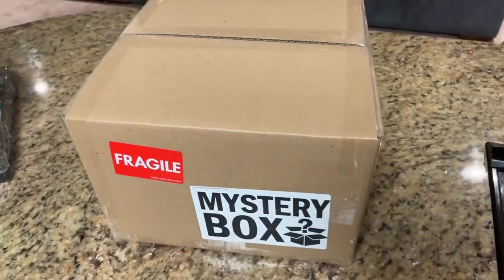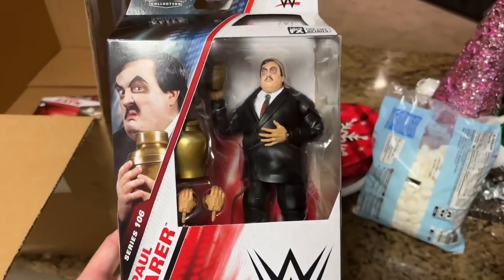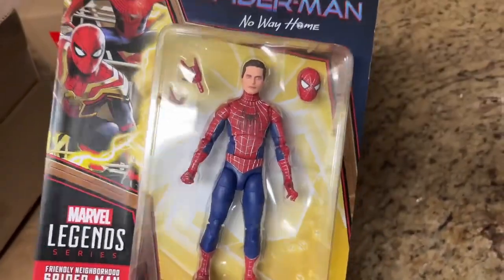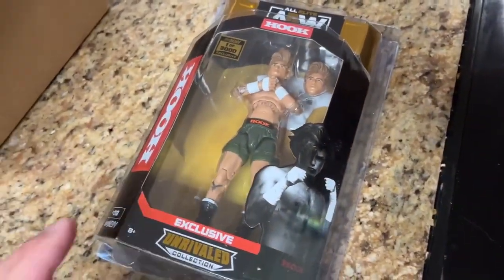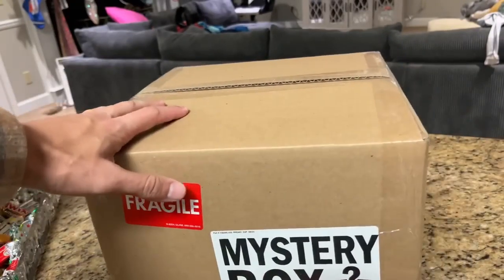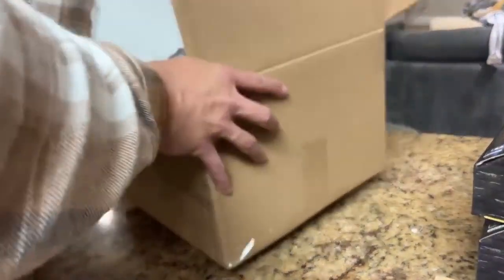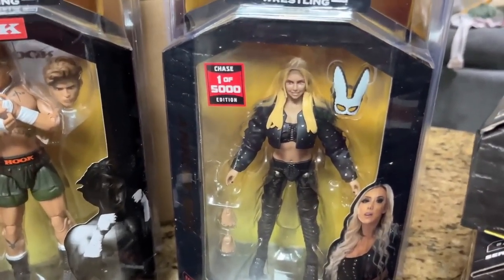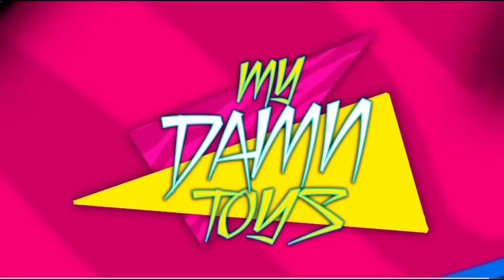So I Got Another Wrestling Figure MYSTERY Box…wwe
Mystery Box Ringside Collectibles AEW Mystery Box (12x12x8) of Wrestling Action Figures by Jazwares! Each box includes the following: 1 Rare or Chase Figure 1 AEW Defender Case 3 AEW Unrivaled / Unmatched Figures 1 30-Pack of Display Stands for AEW Figures WWE Elite 106 figures Shop AEW 1 of 3000 Hook action figure AEW unrivaled Unmatched jazwares action figures